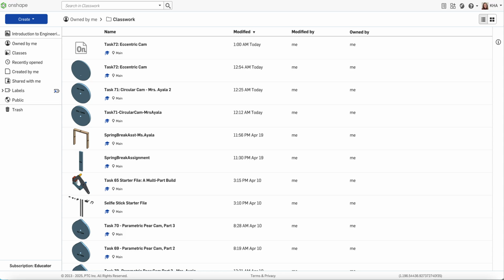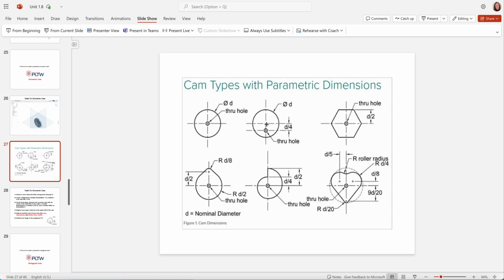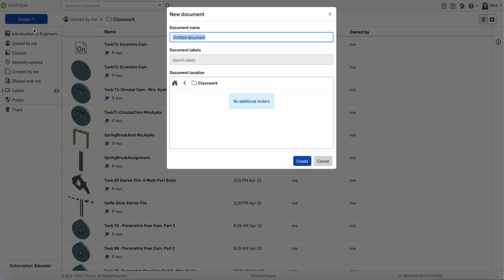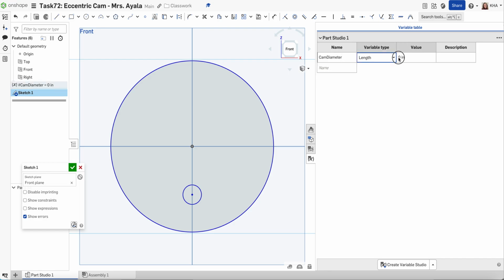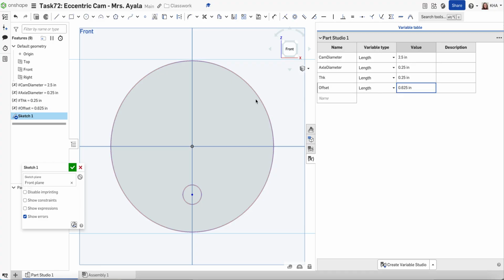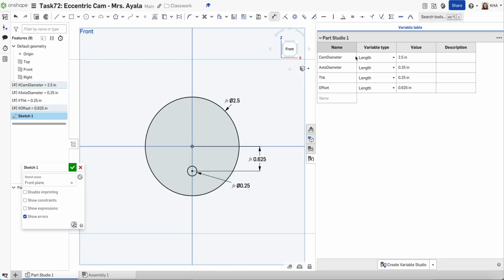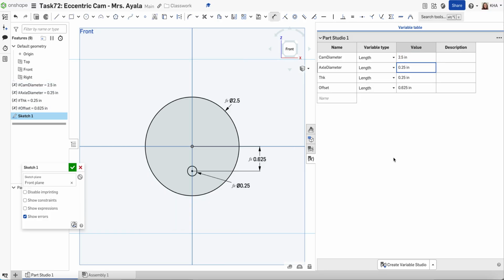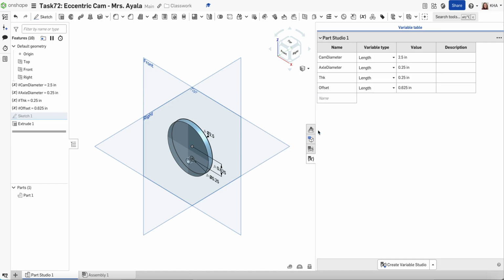Task 72 Eccentric Cam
Walk through how to create an eccentric cam with dimensions defined in proportion.